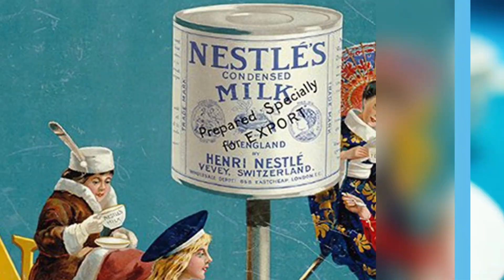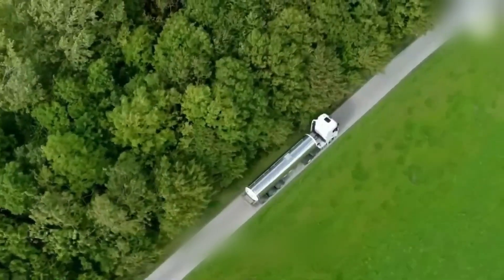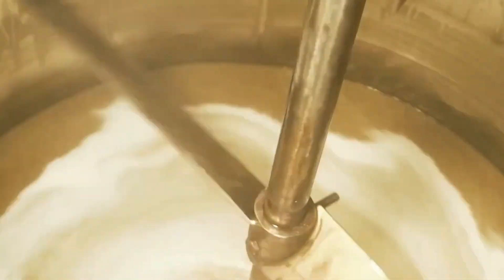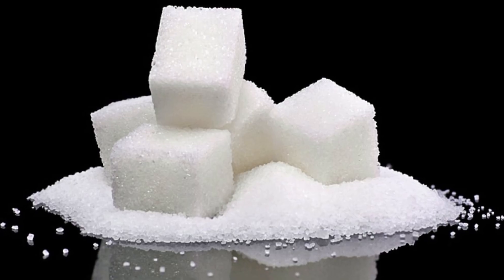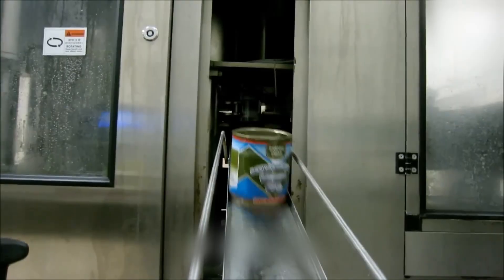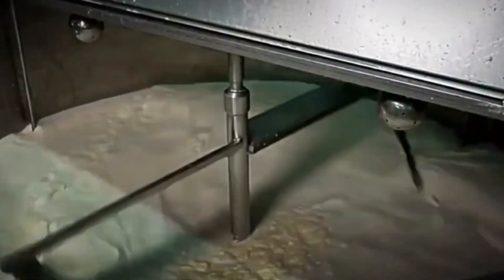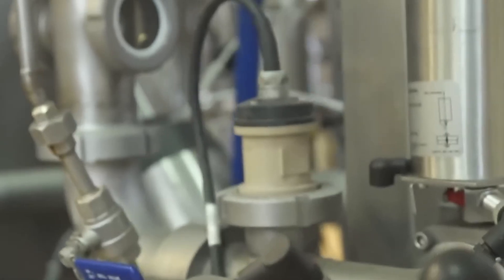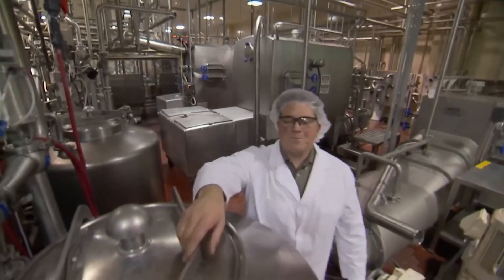How Condensed Milk Is Being Made?!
A single can, sealed in 1943, was opened 80 years later. Still thick, still sweet. This isn’t just milk. It’s engineered survival—boiled, sugared, and built to outlive the cow it came from.

What’s the secret that makes it almost immortal?